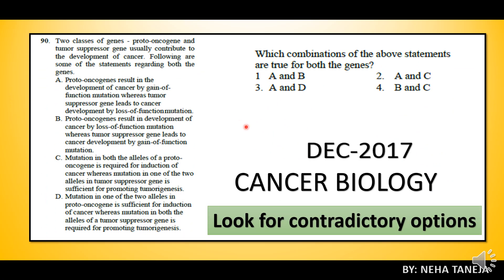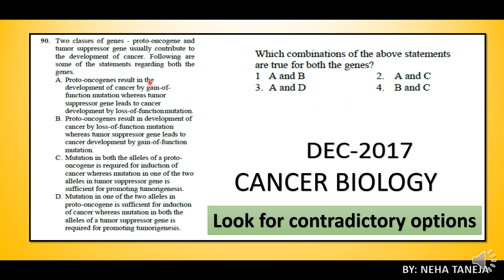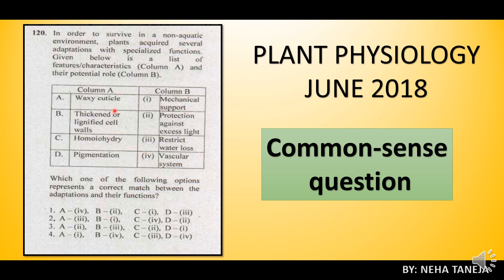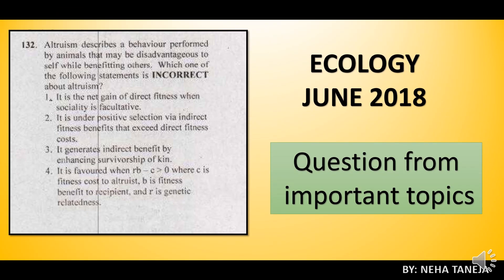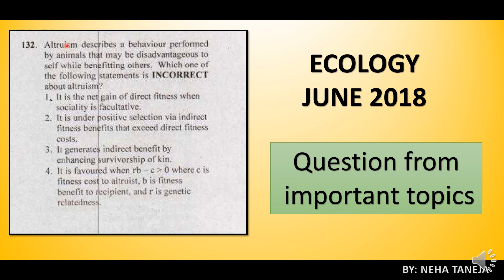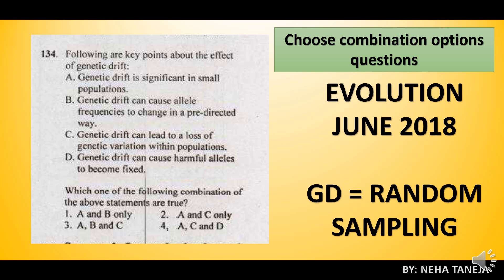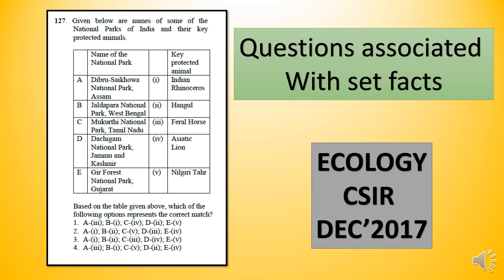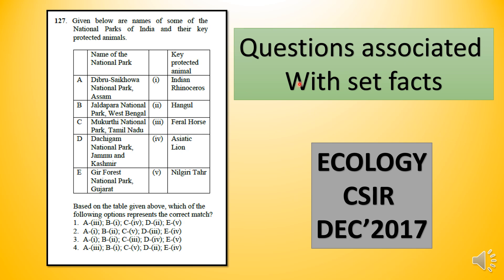HOW TO SCORE MORE IN CSIR NET SECTION-C | PART-2 | UNACADEMY | GURMANTRA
This session will include  strategy for CSIR Section-C with complete tricks, choice of questions, topics, time management skills and much more , for upcoming CSIR-UGC NET December 2019 exam. This session will be highly beneficial for all the Life Sciences aspirants preparing for various competitive exams like CSIR-UGC NET, GATE, BARC, DBT, ICMR, TIFR & various M.Sc. & PhD. entrance exams

GURMANTRA#CSIRNET#UNACADEMY